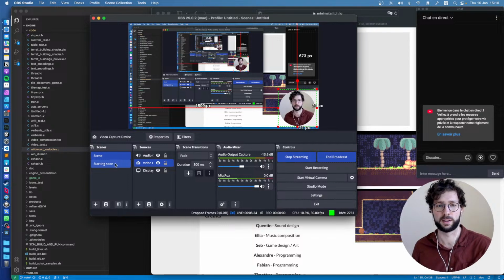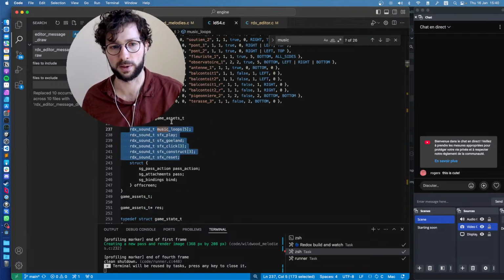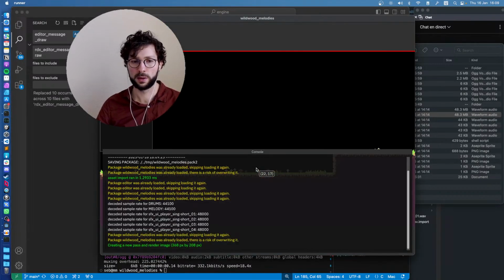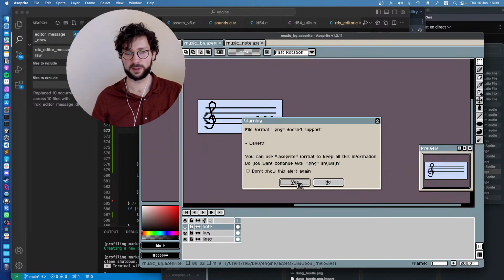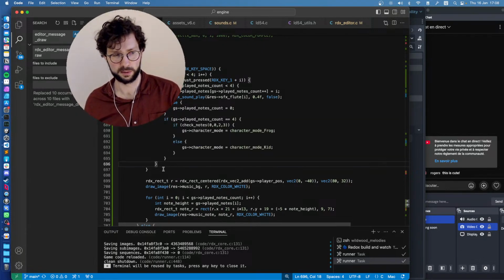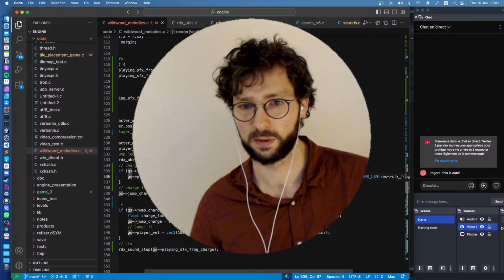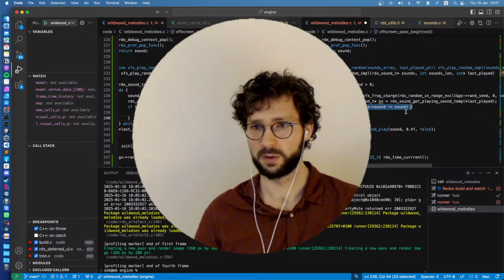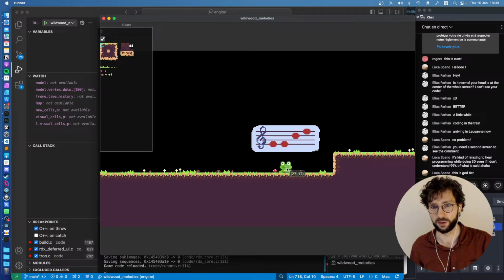Porting a Godot game jam game to my own engine – Part 4